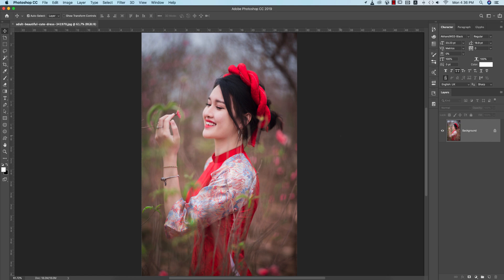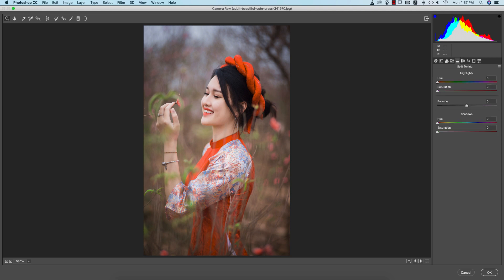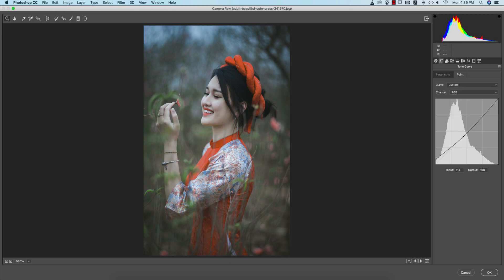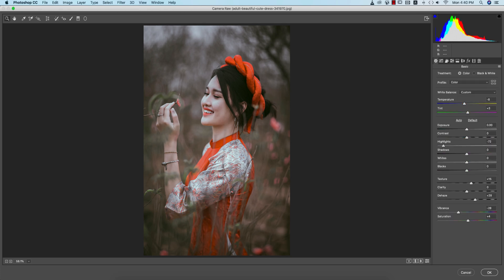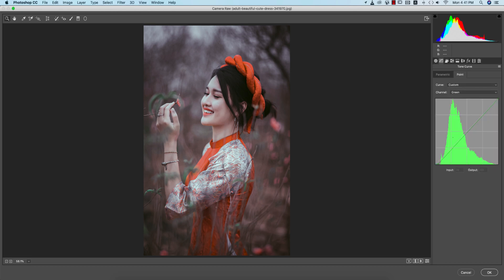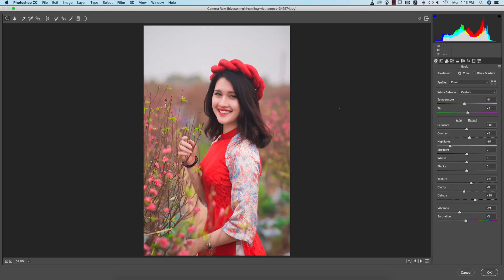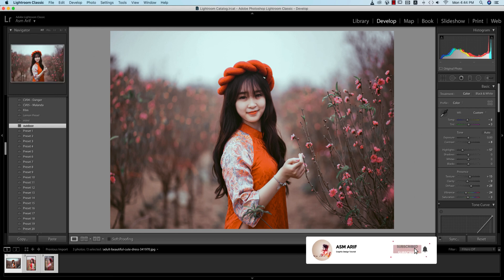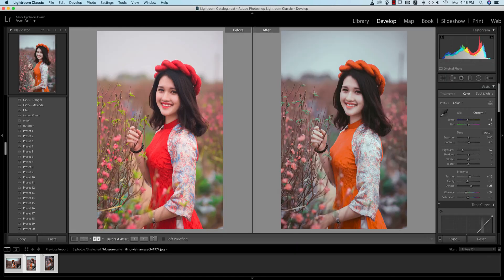Outdoor photo editing full process in photoshop cc | how to import xmp file in lightroom